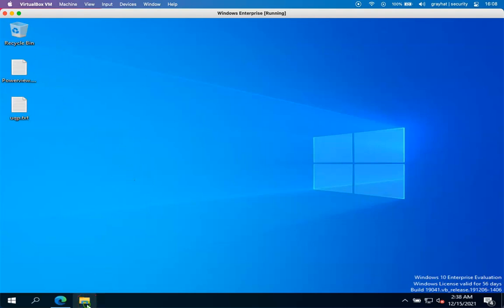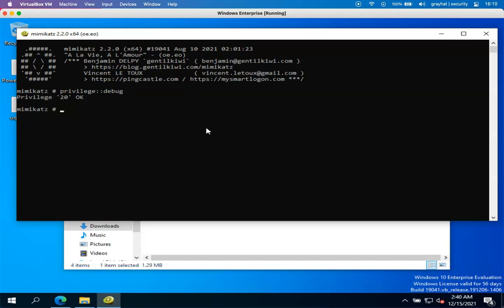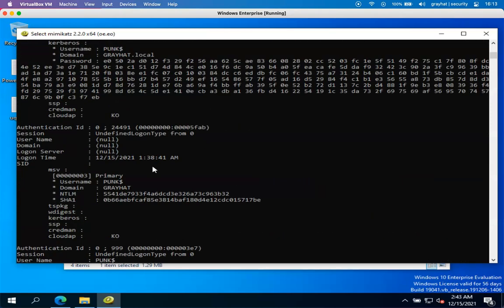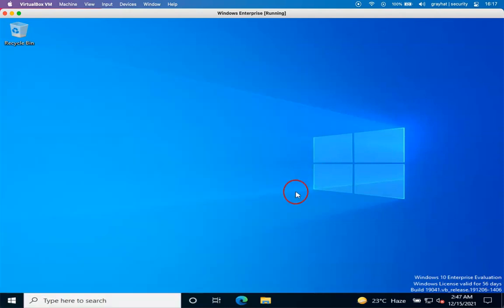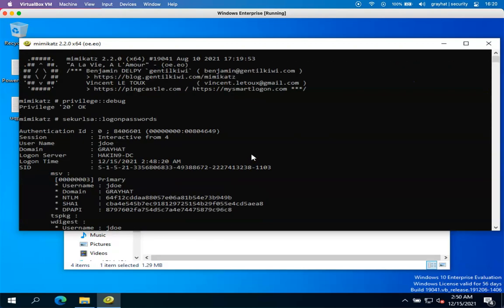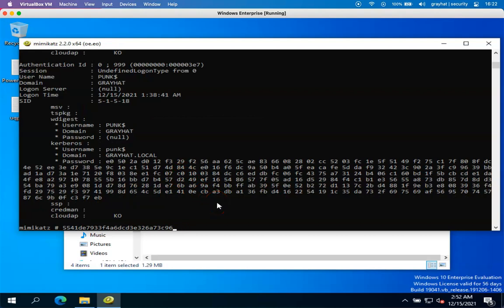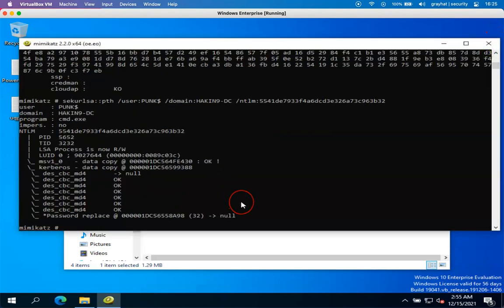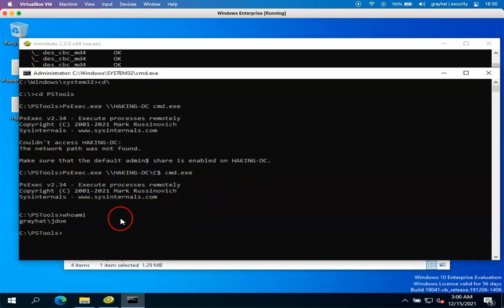Pass the Hash in AD | Red Teaming Tutorial | Hakin9 Magazine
In this video from our Active Directory Red Teaming online course you will learn how to perform pass the hash attacks in Active Directory environments. Dive in!